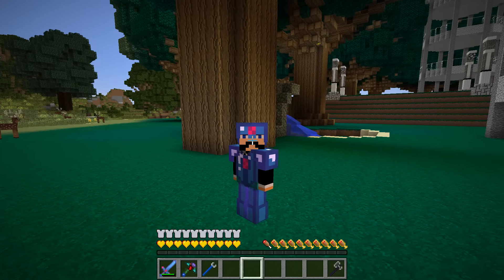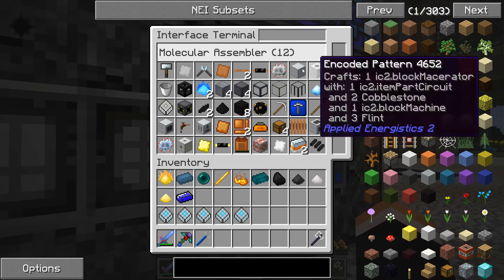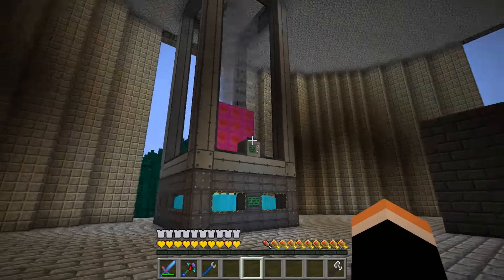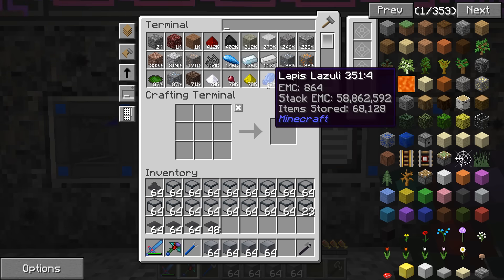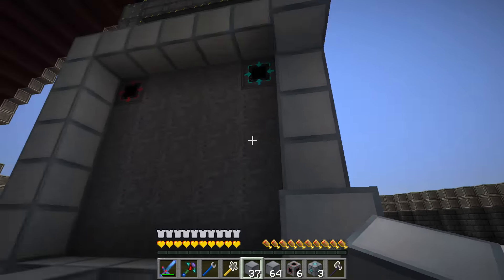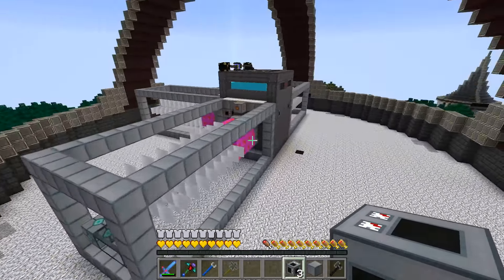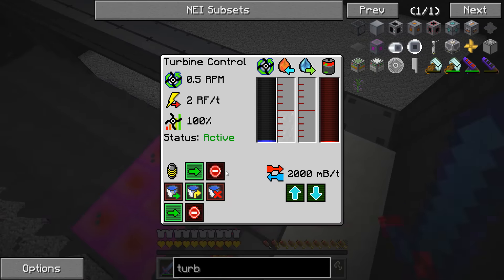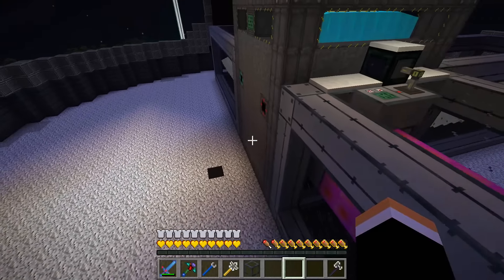Resonant Rise 3 - Will It Explode? - ep42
Today we get massive power connected and online. We build 4 bigreactors turbines and connect them all directly to our bigreactors Reactor which produces the steam for the turbines.

Resonant Rise 3 is a modpack that can be installed from the ATLauncher

Check for the links to the rest of the Primus members on my channel page. This is a private white-listed server